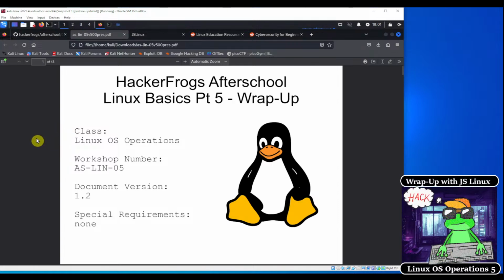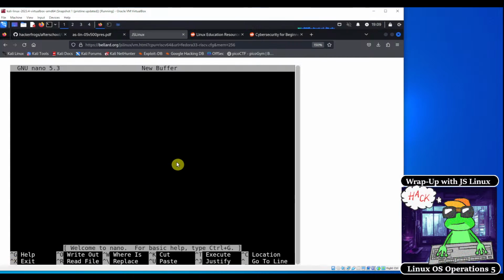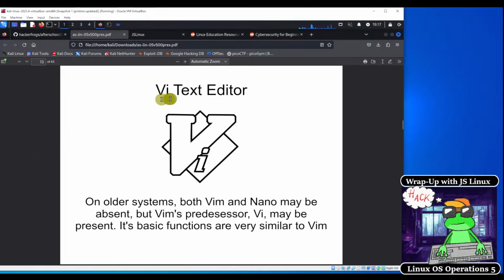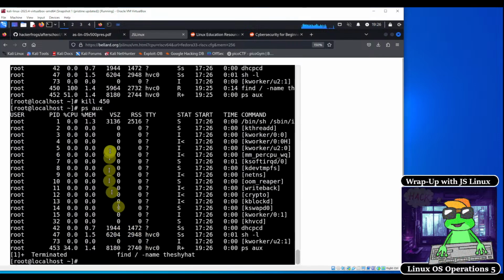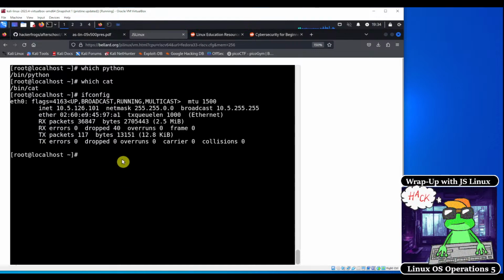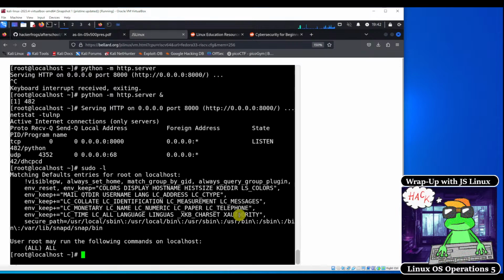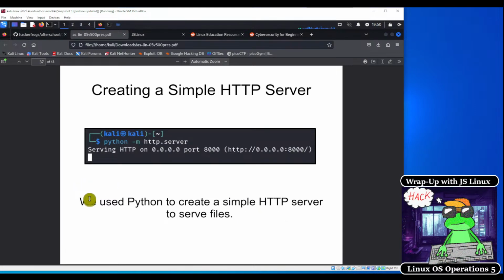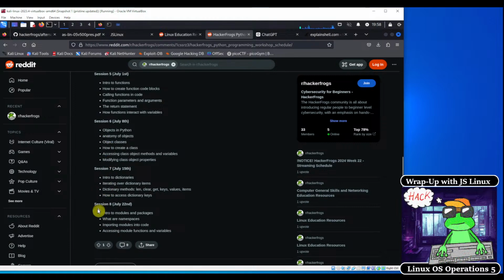HackerFrogs AfterSchool - Linux OS Workshop 5 - Presented by Black Girls Hack and Women's Society…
We're finishing our overview of the Linux OS as part of the HackerFrogs program!